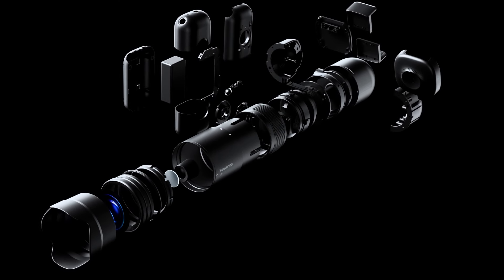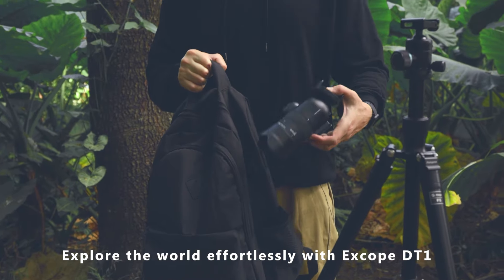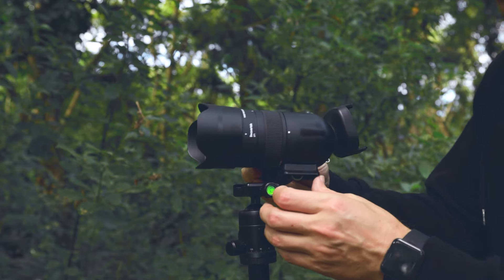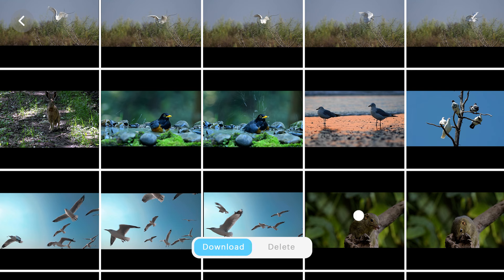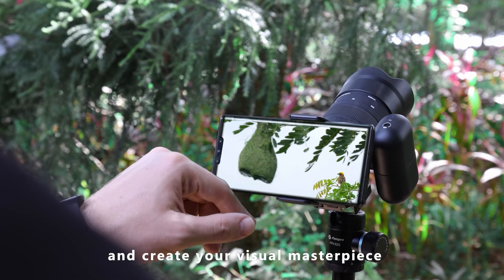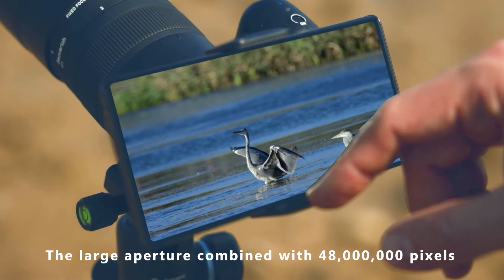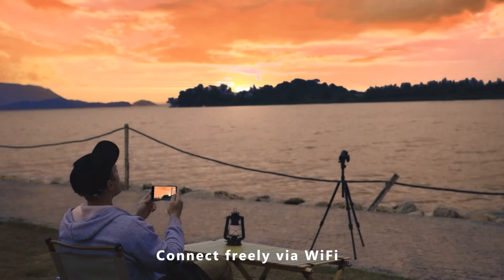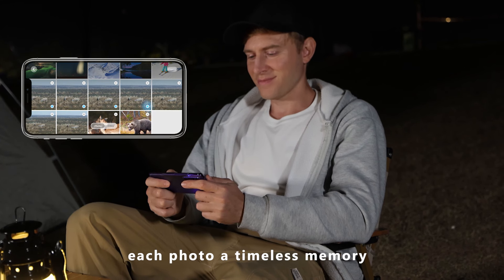The telephoto camera DT1 is now available for reservation!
Click to reserve now and enjoy the Kickstarter super early bird price. Act quickly!